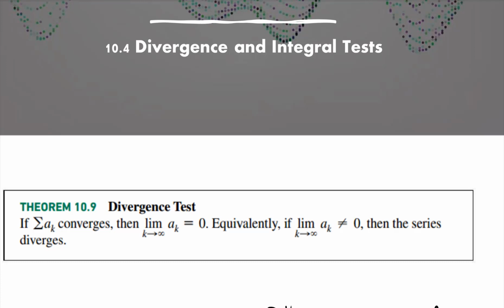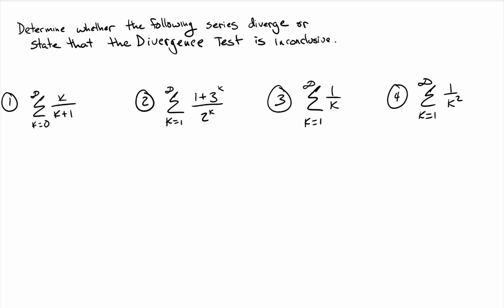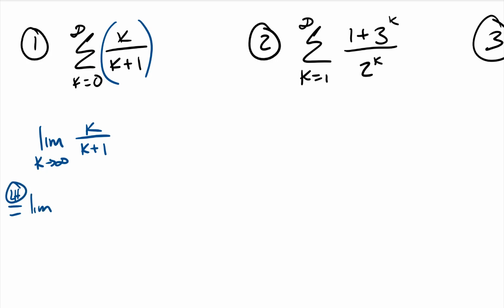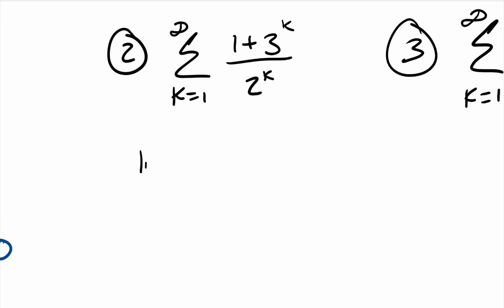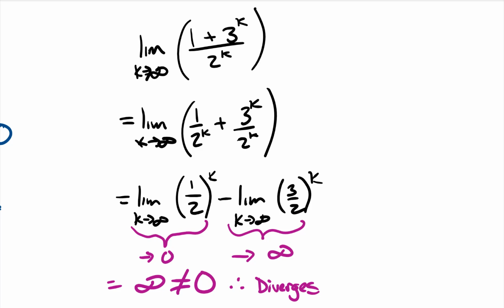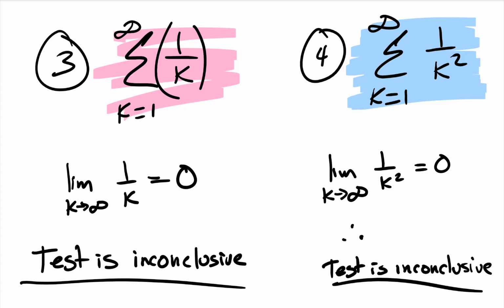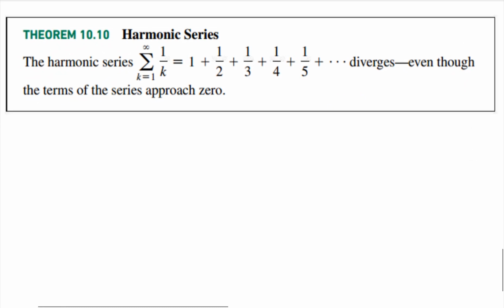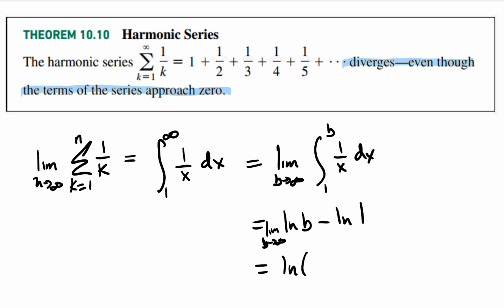Math 31: 10.4.1